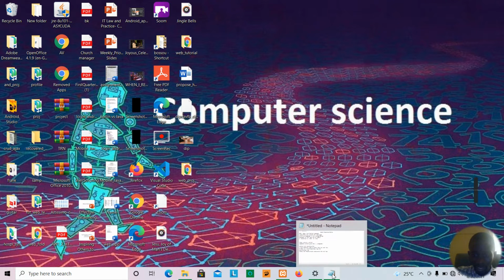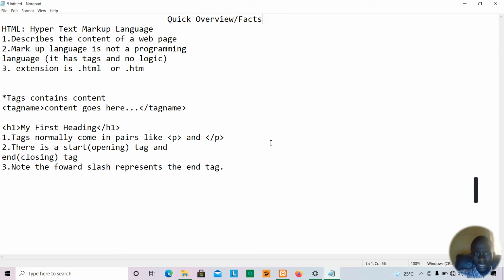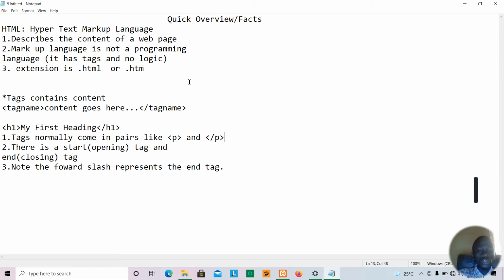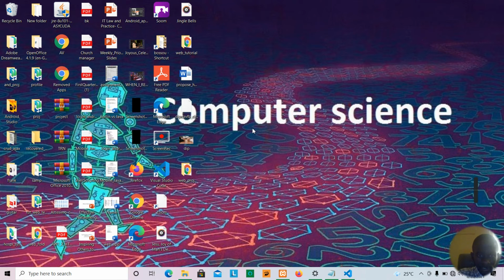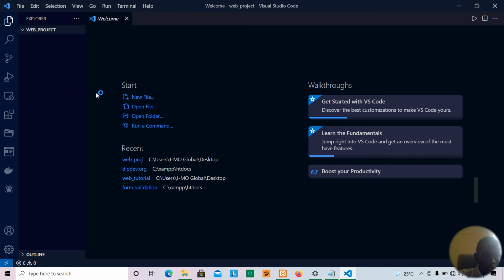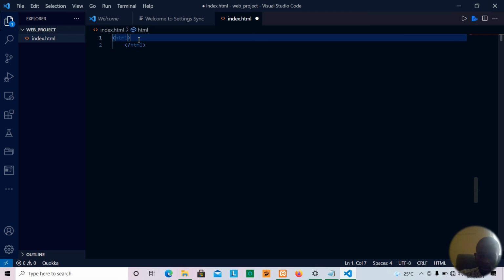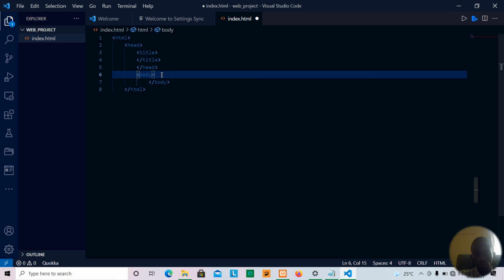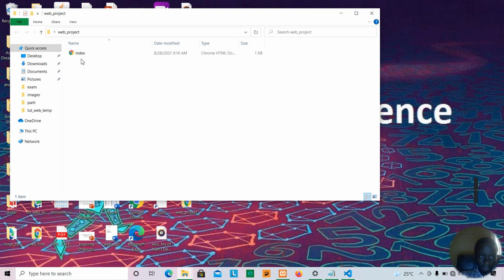first program 2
first html program